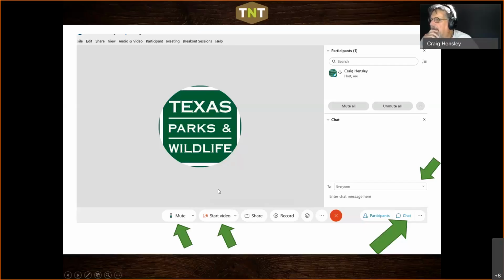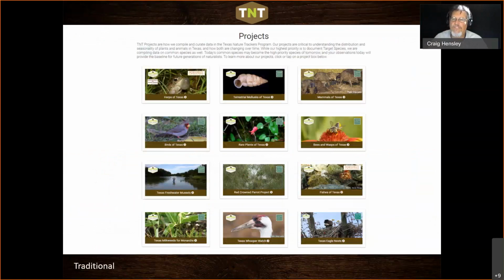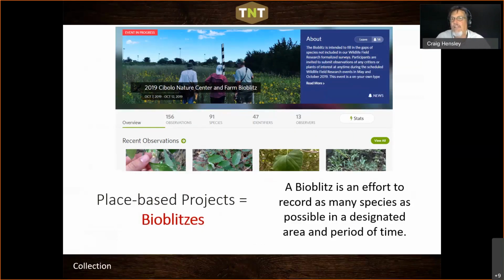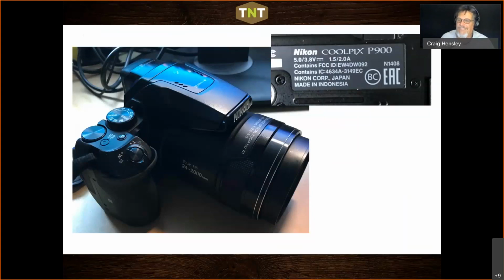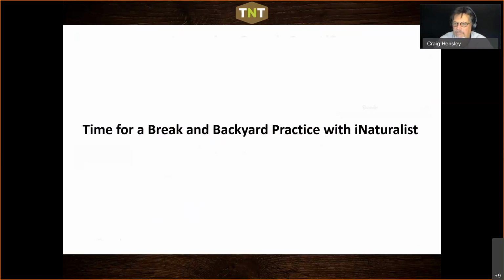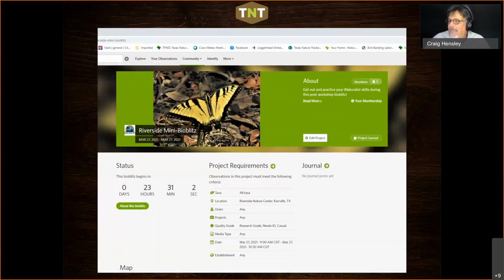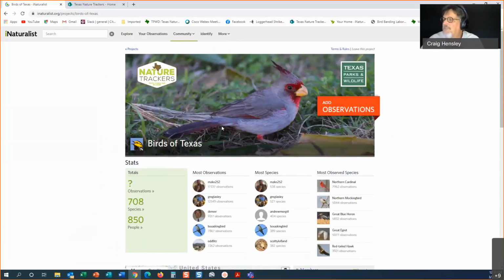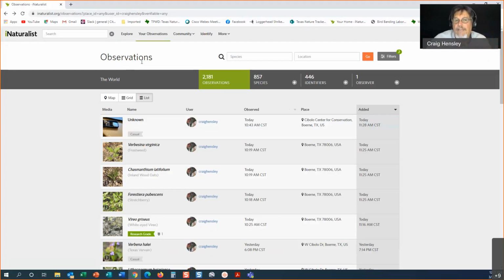iNaturalist and City Nature Challenge for Riverside Nature Center 20210326 1505 1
Craig Hensley with TPWD Nature Trackers leads you through the basic steps in using iNaturalist as a citizen science tool.